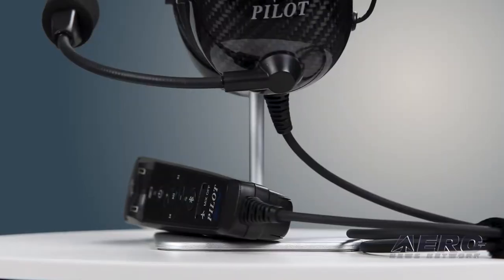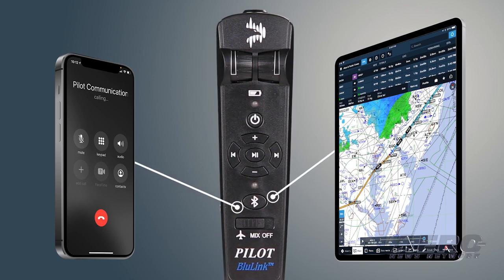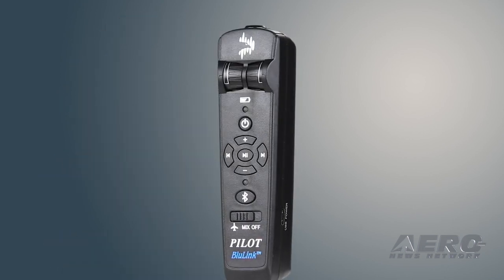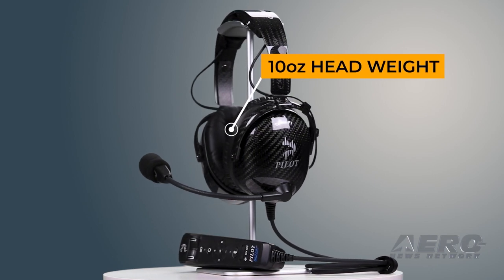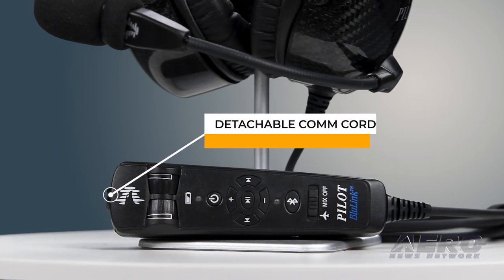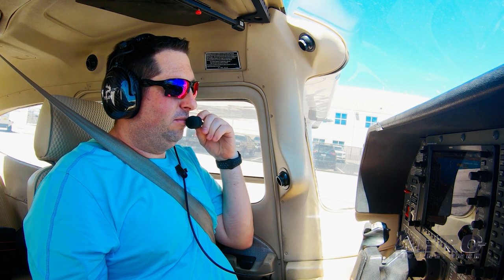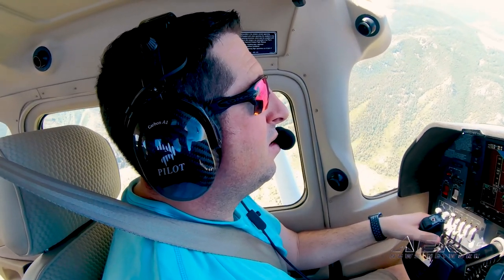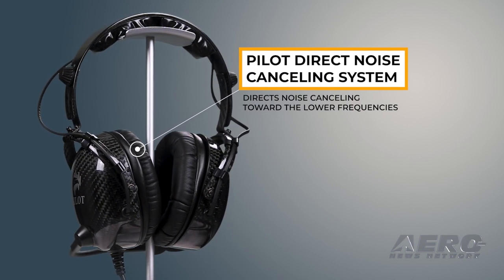Aero-TV: Pilot Communications Display Their Latest Devices At Oshkosh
Cyrus Akradi, VP of Sales and Marketing, Details Three Devices With ANN

“We brought out the BluLink II, the A1 and the P1. The A1 and P1 are carbon fiber, those are three newest devices that we brought out for this year. There is a lot of bells and whistles with it, we have new things from the previous BluLink, we added a USB-C power input, we added an auxiliary input also you can connect the to two devices at once, meaning you can have an Ipad paired to the BluLink and a cell phone paired at the same time,” Akradi says. “No one else is doing that. Other people are only doing one device currently, so we are doing two devices. That's a really big game changer.”

Akradi says the two-device pairing concept came from the needs of the customer, which Pilot Communication takes seriously and implemented the changes based on feedback from the users.

He adds that it is possible to purchase the BluLink separately from the companies headsets, and add any general aviation headset to the device.

“It comes with the A1 and P1, which is already fixed on to the headset for a combo deal. You are getting a headset and a BluLink, or you can just get the BluLink and add it with any other general aviation headset.”

Weighing in at 10oz, the P1 headset is the lightest in the market, according to Akradi. The design was created with long haul wear in mind. The ear seal memorizes the shape of the ear after a couple wears, and comes equipped with a gel head sealer that is made for comfort and to reduce pilot fatigue.

The A and P in the naming of the devices stands for Active- which is considered the top of the line noise blocking and Passive- which is a more standard no noise cancelling. Akradi recommends choosing the right headset for you based on application and cockpit configuration.